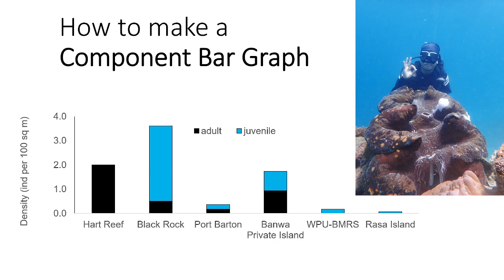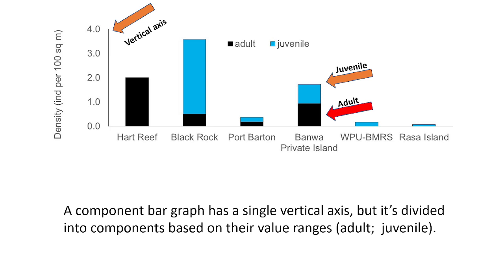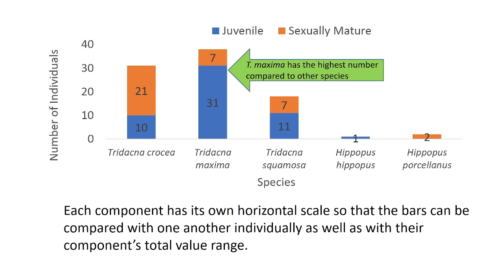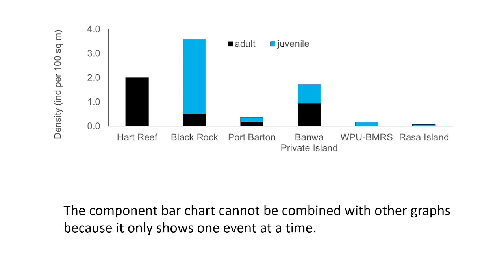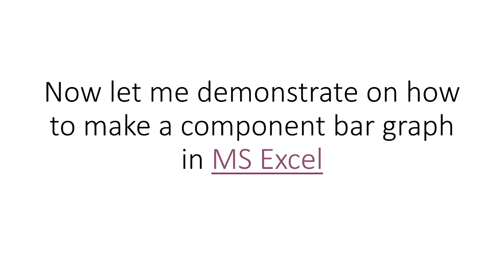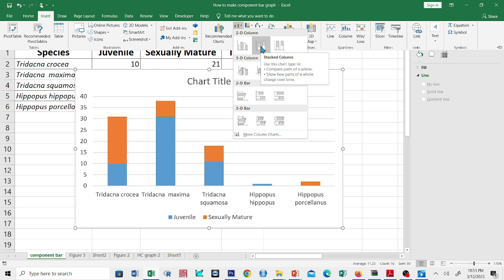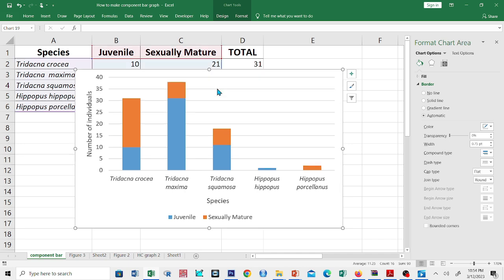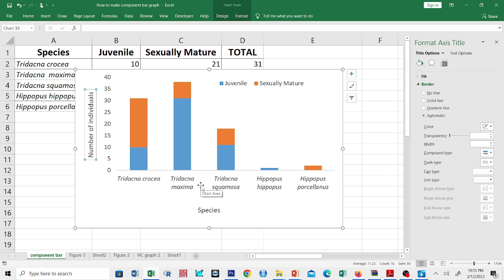How to make a component bar graph in Microsoft Excel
I demonstrate how to make a component bar graph in MS Excel